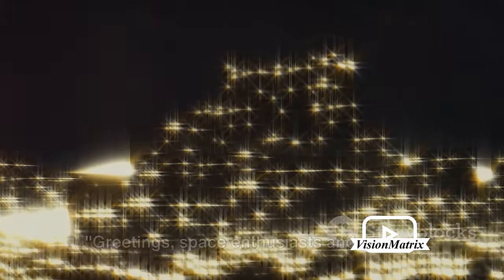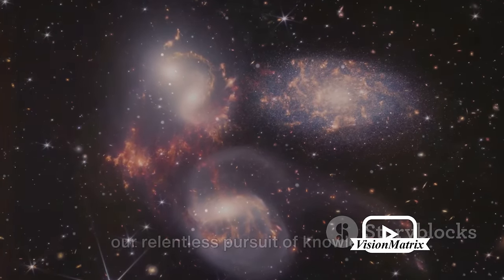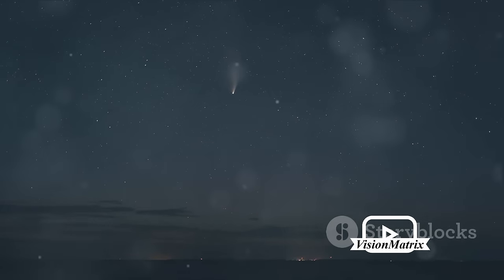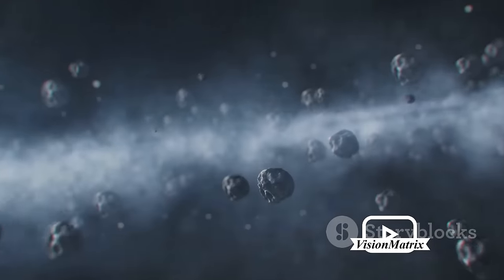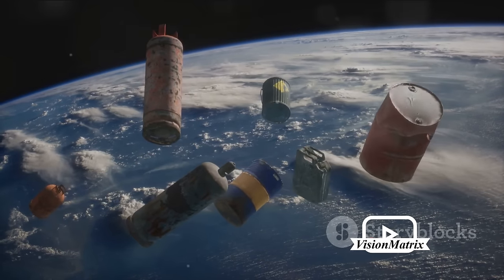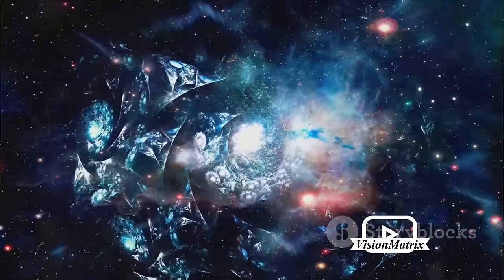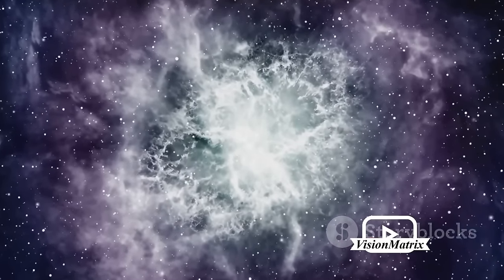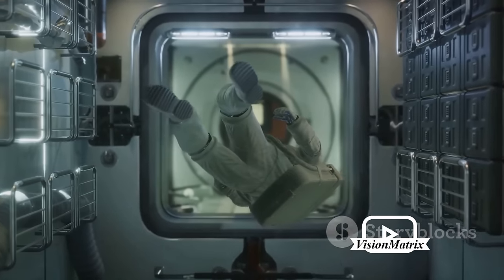A TRIP THROUGH THE UNIVERSE | 1 HOUR JOURNEY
Embark on a captivating one-hour journey through the vast and awe-inspiring expanse of the universe, as we delve into the mysteries and wonders that adorn the cosmic landscape. From the glittering galaxies that stretch across the cosmic canvas to the mesmerizing dance of celestial bodies in the void, this expedition promises to traverse the realms of space and time, offering a glimpse into the grand tapestry of the cosmos. Join us as we navigate through the intricacies of black holes, nebulae, and distant star systems, unraveling the secrets of the universe and contemplating the profound questions that have fueled humanity's curiosity for centuries. Buckle up for an immersive experience that transcends earthly boundaries, inviting you to explore the boundless wonders that await us in the cosmic depths.